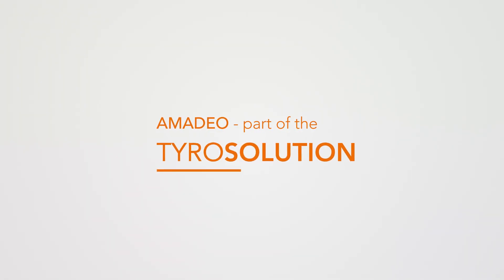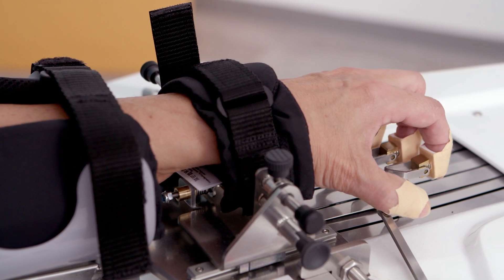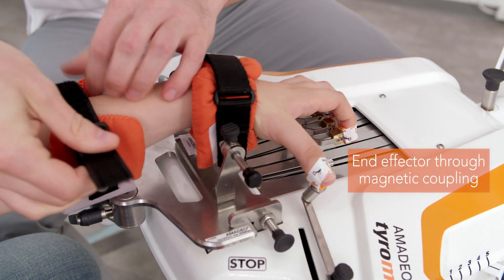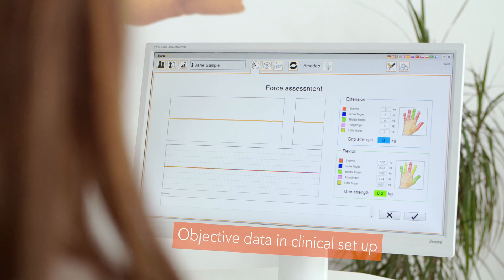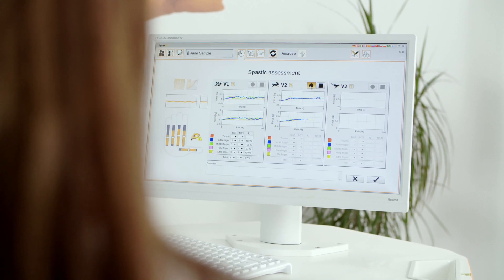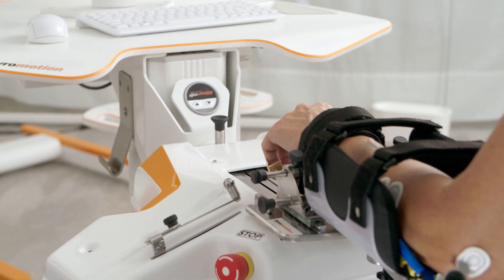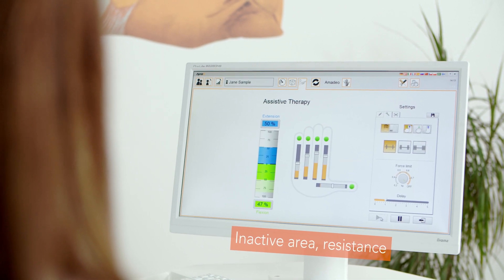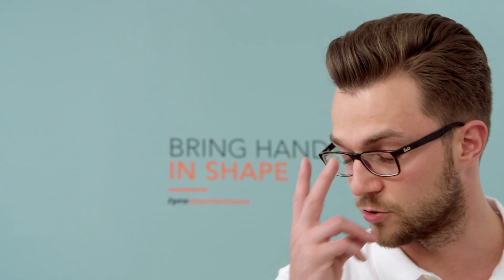Amadeo - Finger-Hand-Rehabilitation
With Amadeo, patients train various aspects of the grasping movement and finger extension. Patients who are barely able or unable to grasp can perform hundreds of robot-assisted grasping movements. Active participation of the patient’s affected hand is promoted by biofeedback and assist-as-needed interactions.